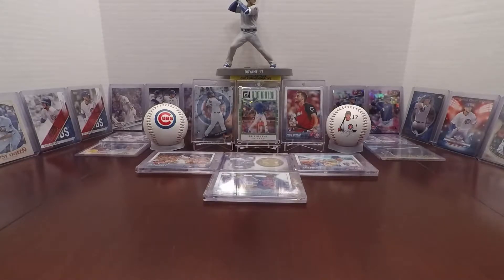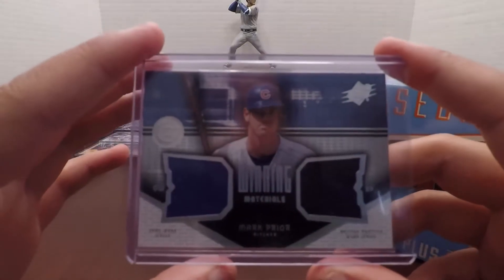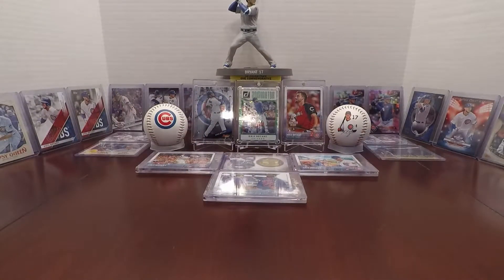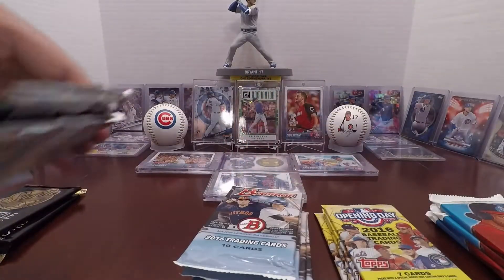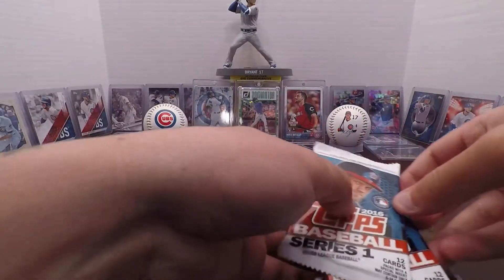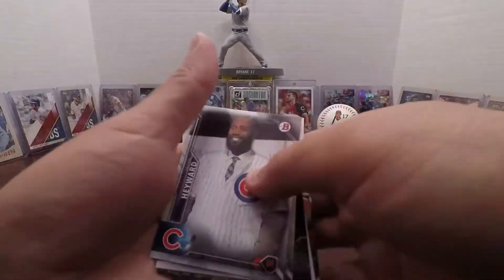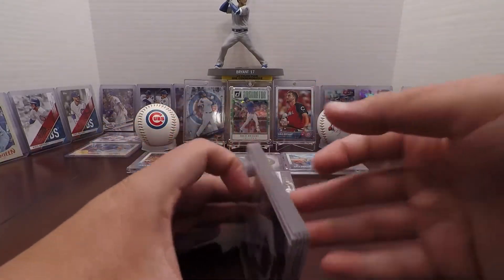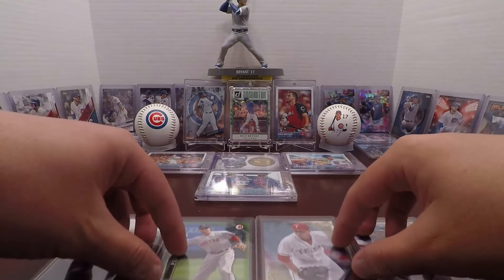Fairfield Baseball Cards From Target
The last time I bought this product from Fairfield, I got a nice Mark Prior game worn jersey and batting practice worn jersey hit for my Cubs PC. So, I thought I'd give this product another try.  You can buy this product for $19.99 at your local Target.  I highly recommended this product to a young or new collector to help jump start their baseball card collection.  Plenty of cards for a great price!

Editing - GoPro Studio